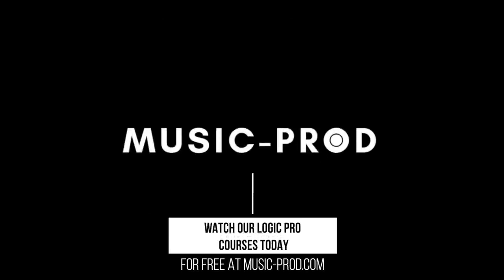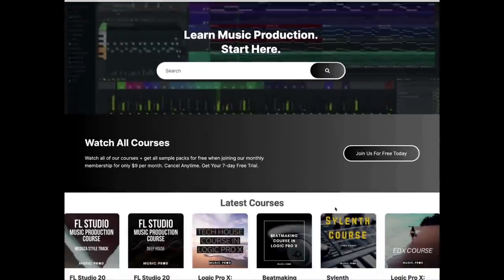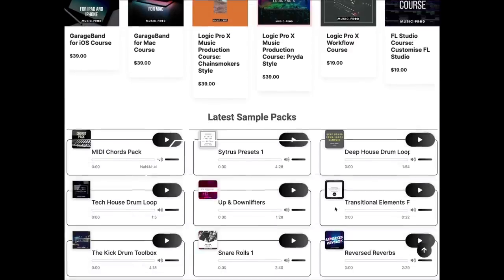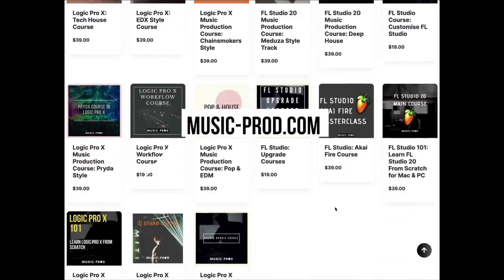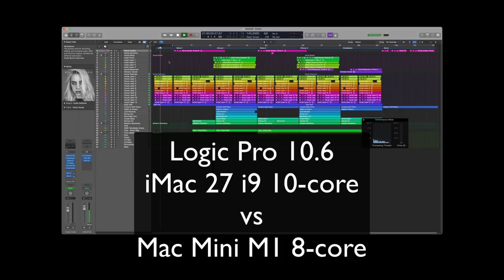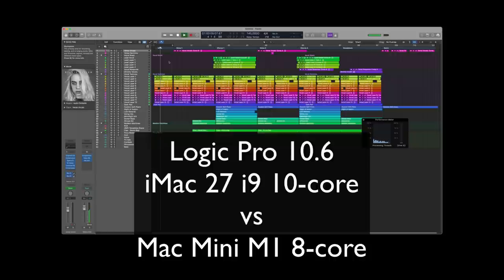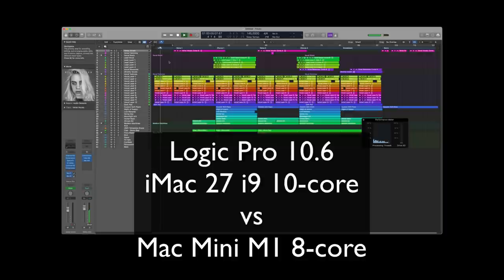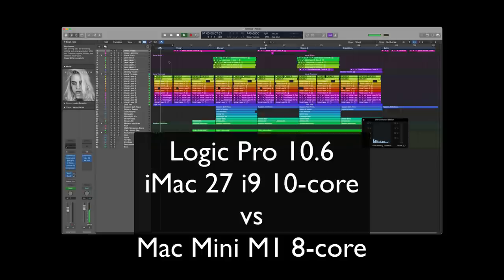Mac M1 vs Mac Intel Music Production - Logic Pro Billie Eilish Demo Project Comparison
0:00 Music-Prod Introduction
0:19 Introduction to this test
1:21 Billie Eilish Logic Pro Test & Comparison
4:45 3rd Party Plugin Logic Pro Project Test & Comparison